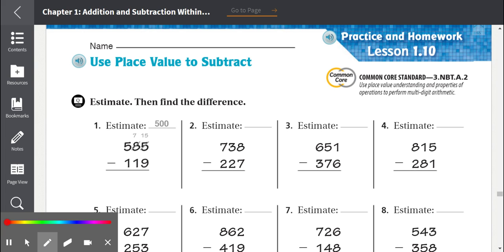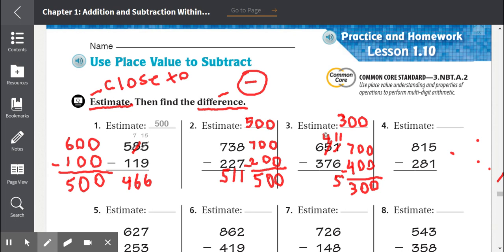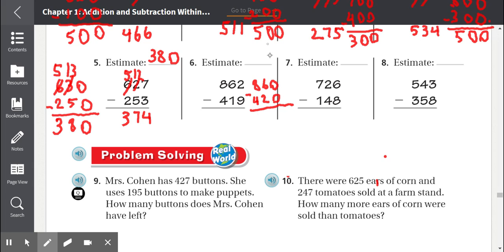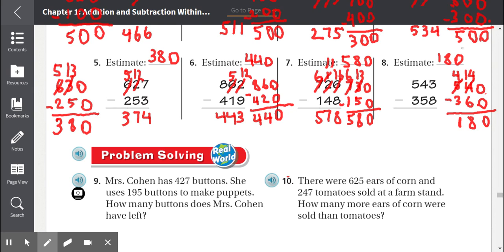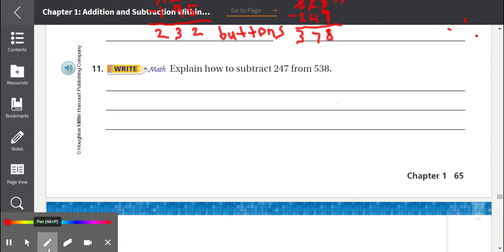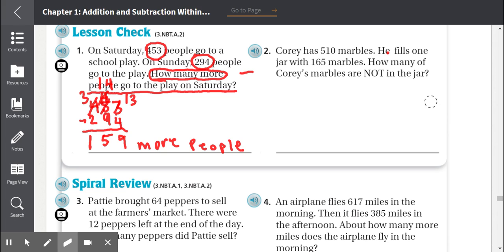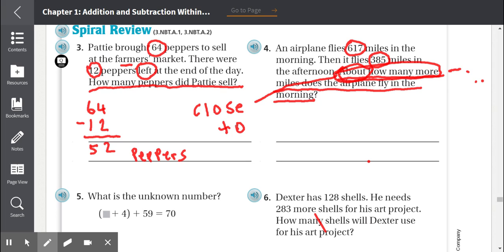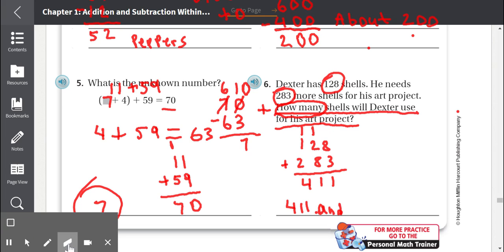Using Place Value to Subtract